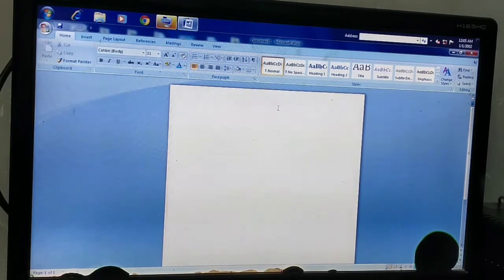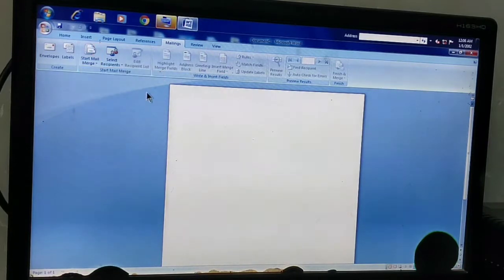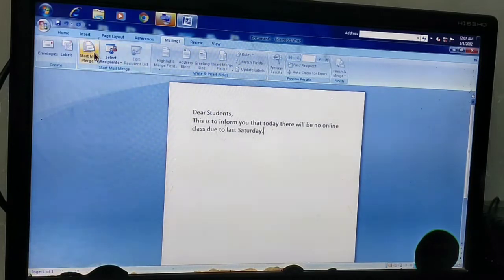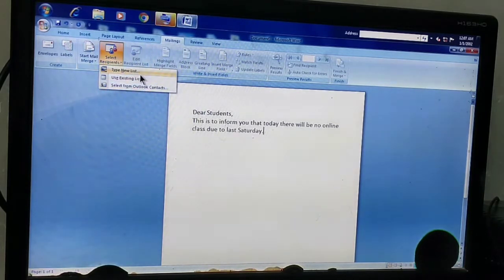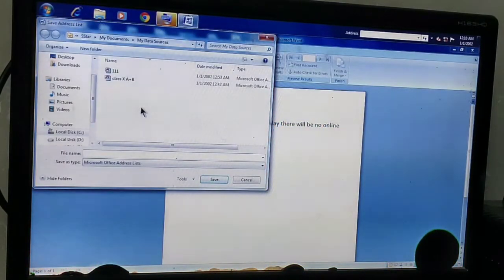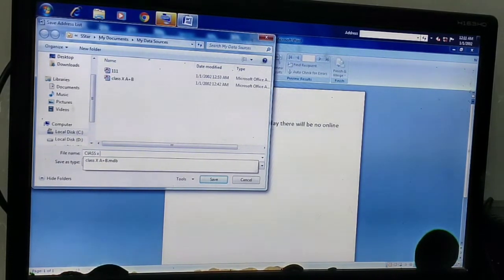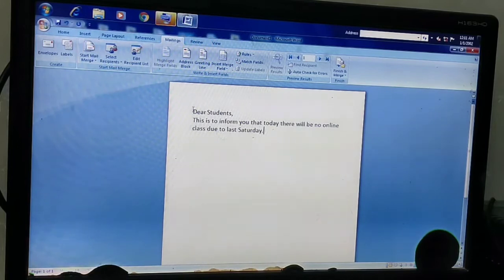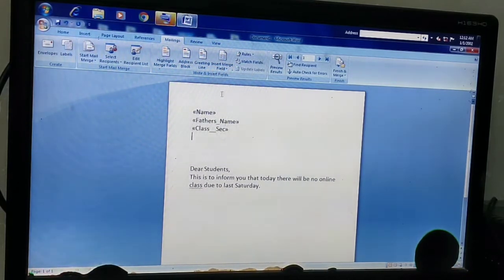Class X IT (402) Unit-Digital Documentation |Session-Using Mail Merge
In this video you will understand how to work with Mail Merge option